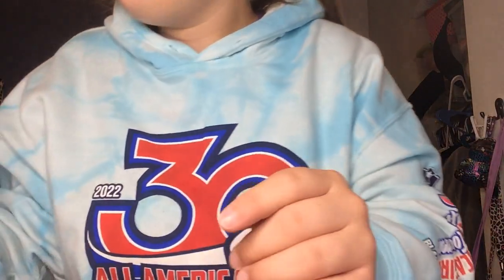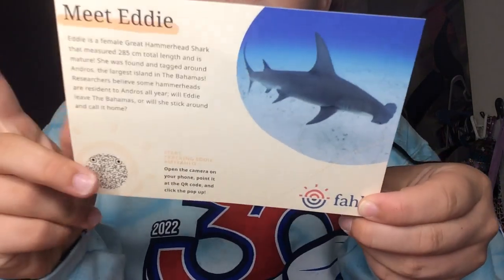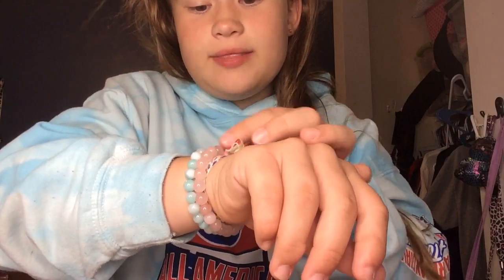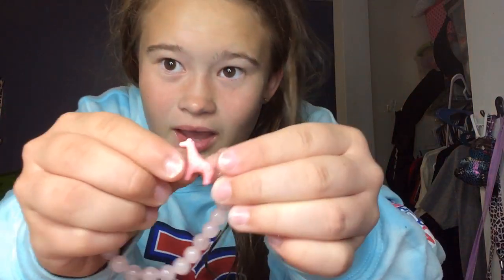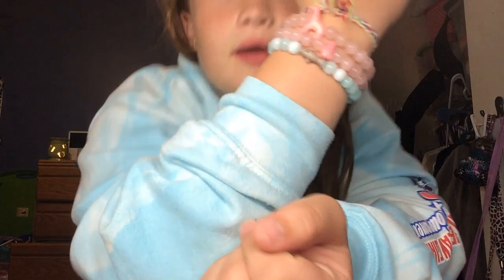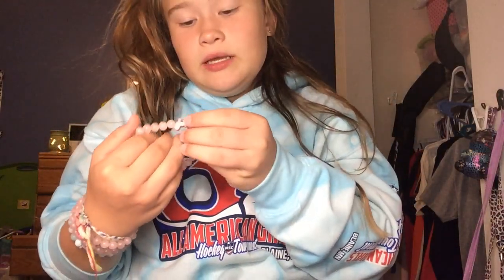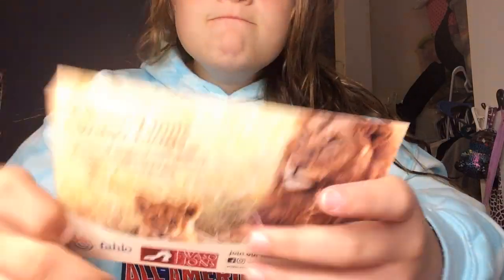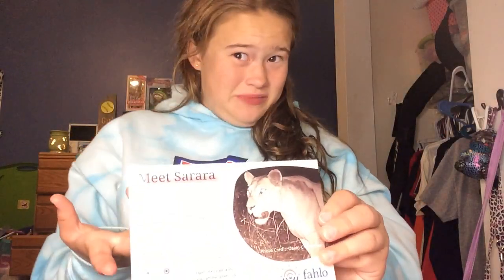I got them!!!!